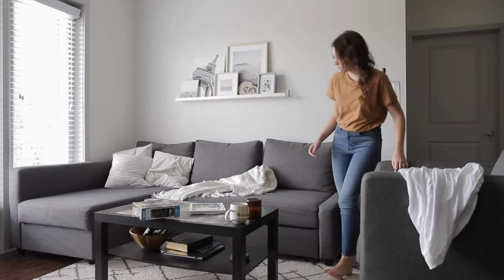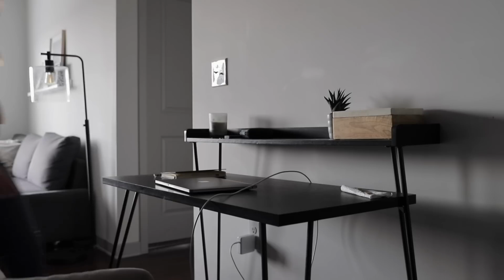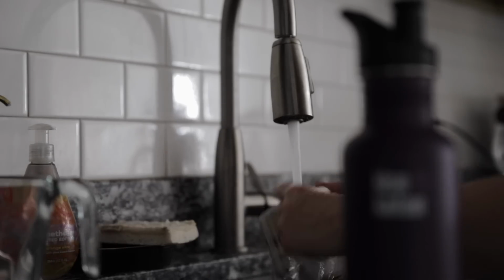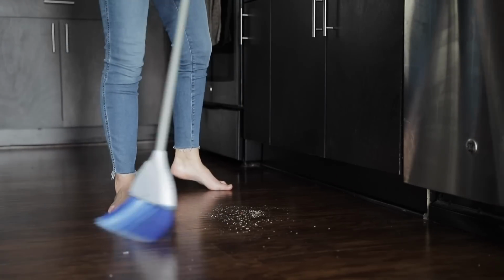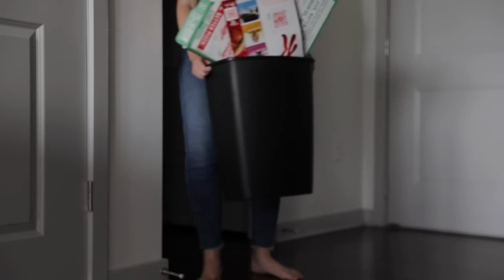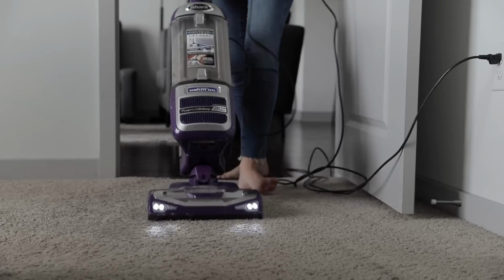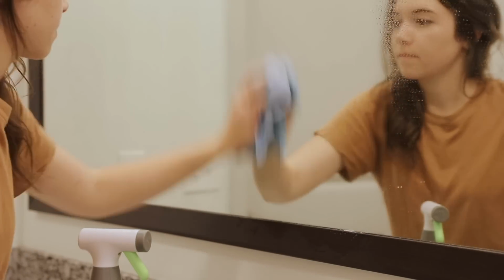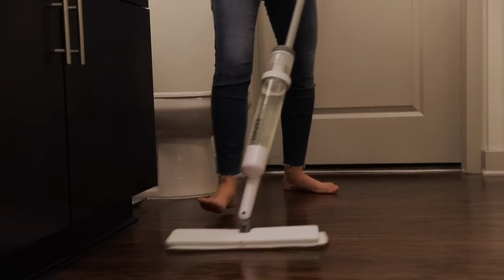Minimalist CLEANING & TIDYING Routine | Clean With Me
Today I’m sharing my minimalist cleaning & tidying routine, and walking you through what I do weekly to keep my home tidy, clutter-free, and sparkling clean!

► MENTIONED
» Infuse Mop
» Vacuum Cleaner
» Infuse Spray Bottles

    » The Simple Guide to Decluttering Your Home Ebook